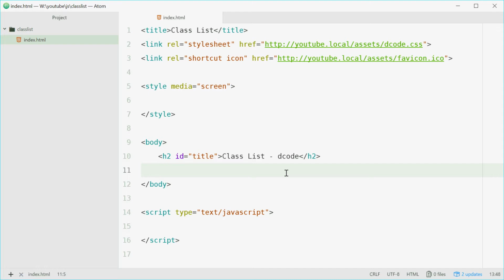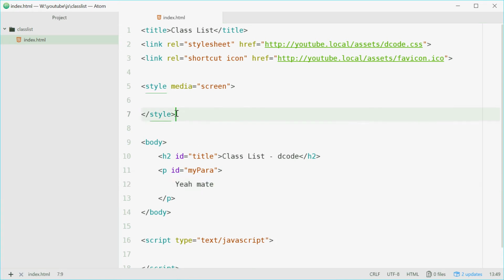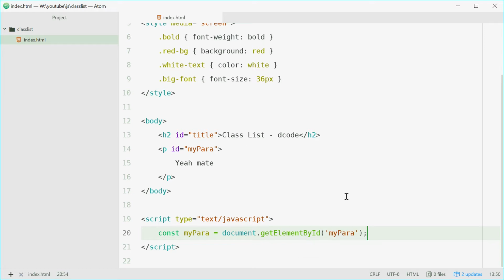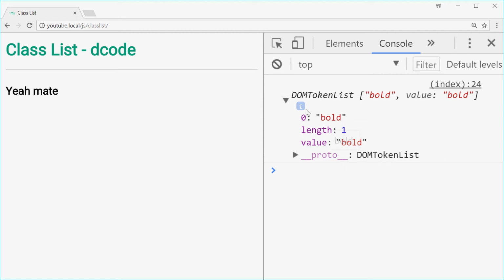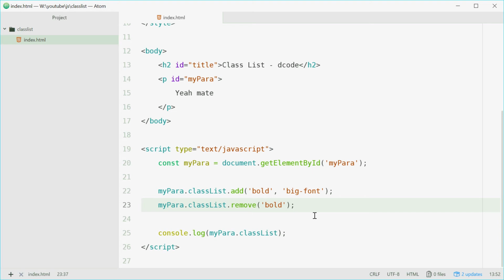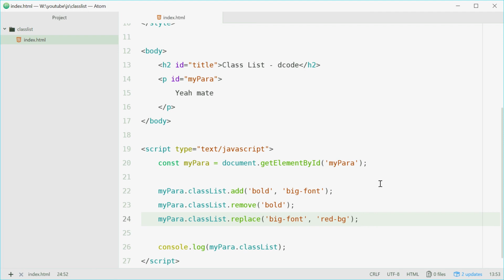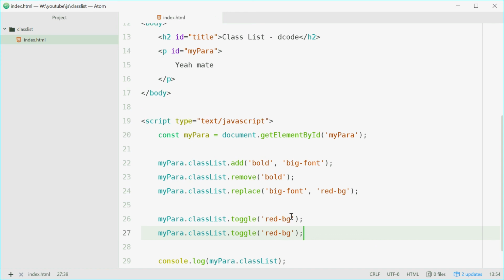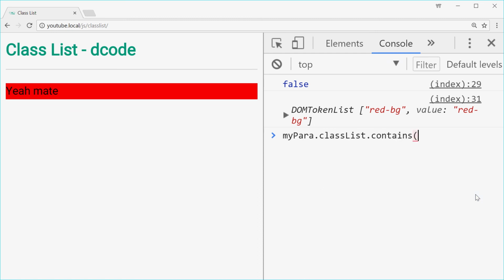Class List (classList) Property - JavaScript DOM Tutorial For Beginners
The 'Class List' (HTMLElement.classList property) allows you to powerfully manipulate the classes attached to an HTML Element. You can use it to add, remove, toggle and even replace classes on an element.

In this video we look at a visual example (through the help of CSS) as to how exactly you can use this functionality.